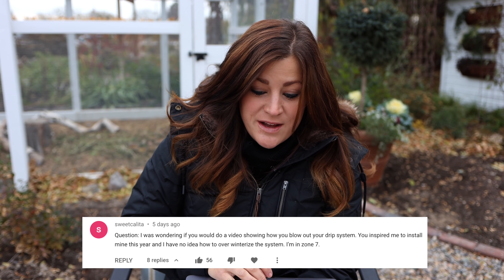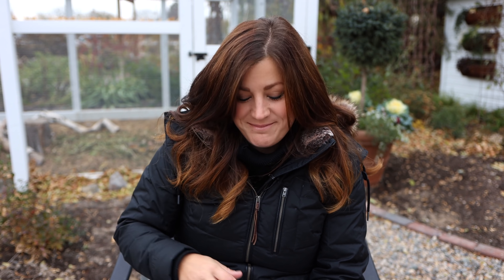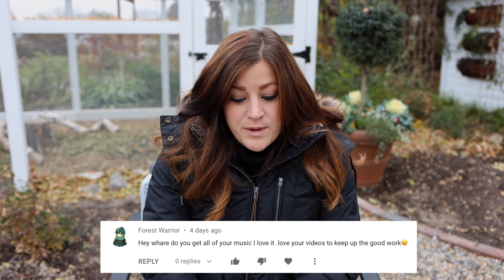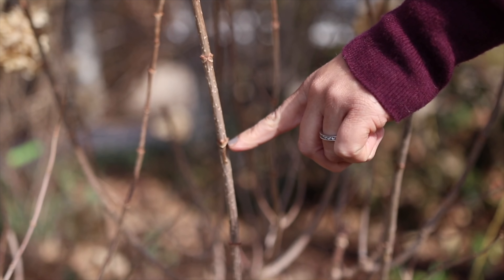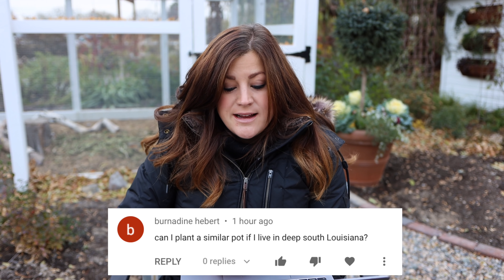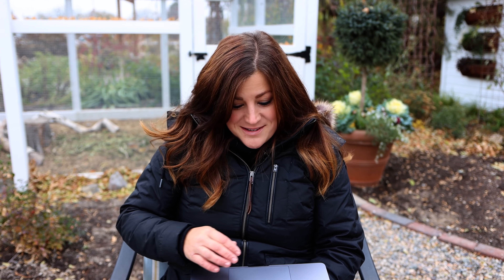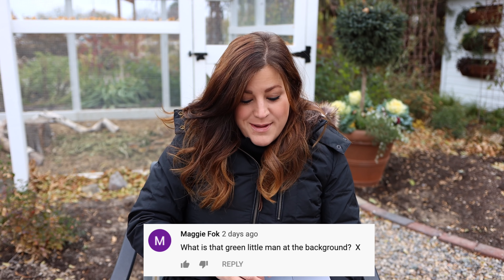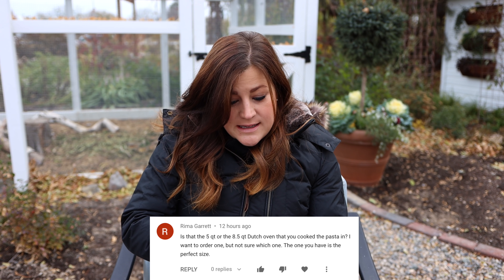Weekly Recap + Bulb Winners! 🥰🌷🙌// Garden Answer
🌿LINKS🌿

🌿MAILING ADDRESS🌿
Garden Answer
580 S Oregon St